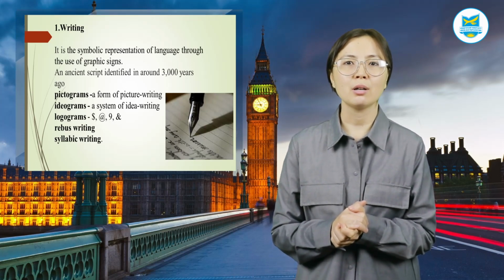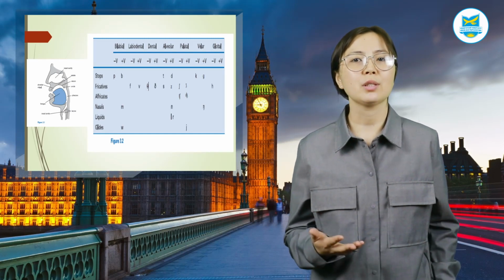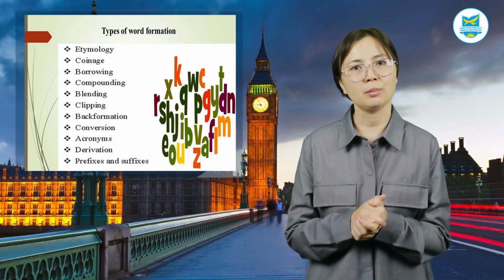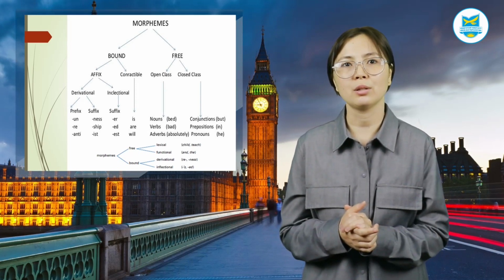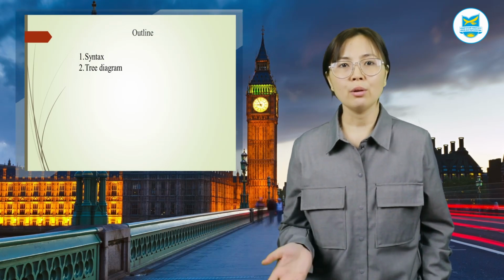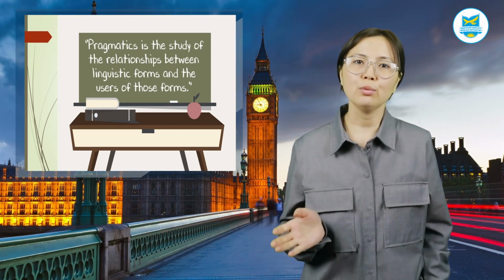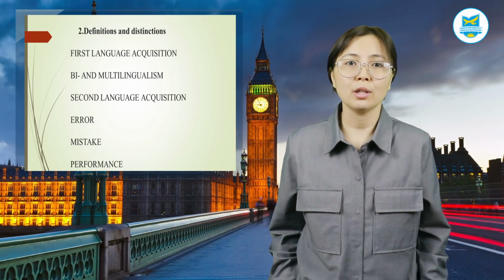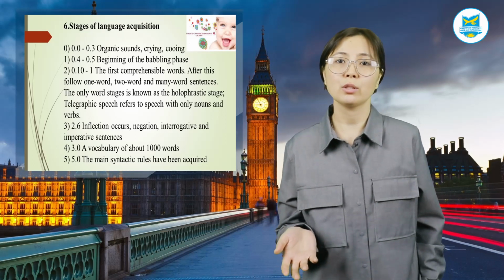Есенбекова К.Б. Введение в языкознание (en) 8-15